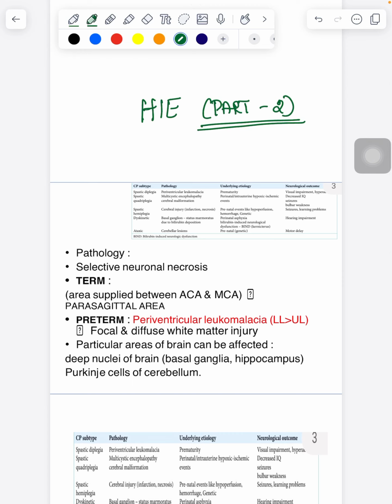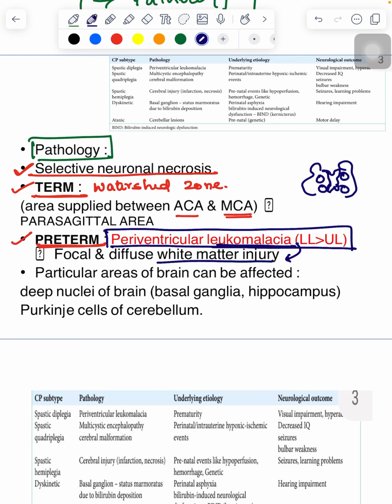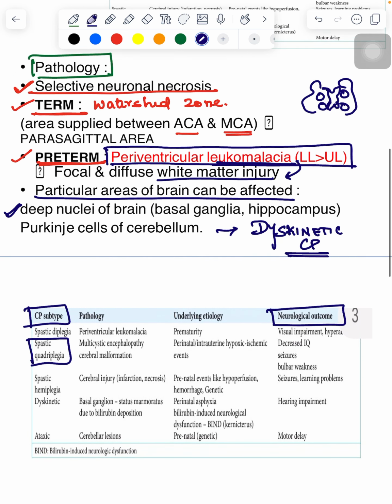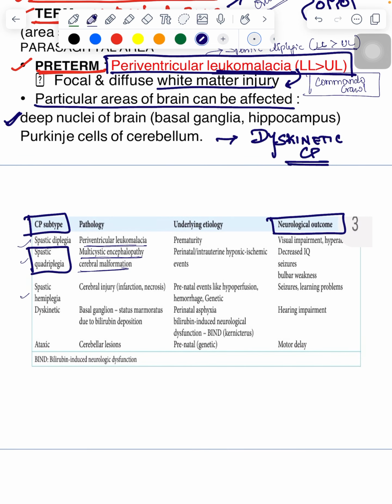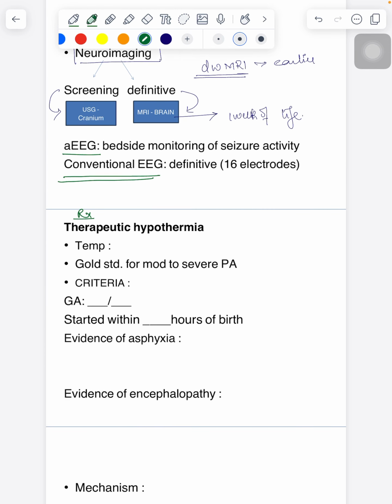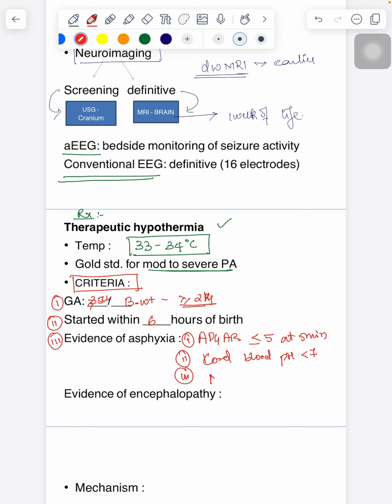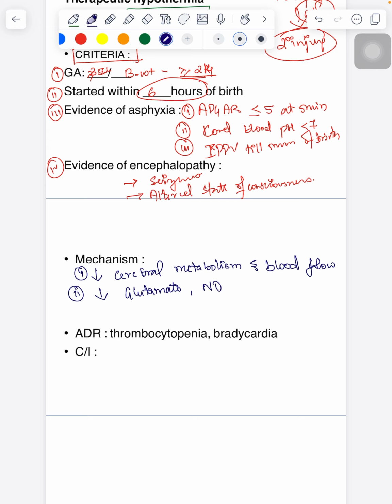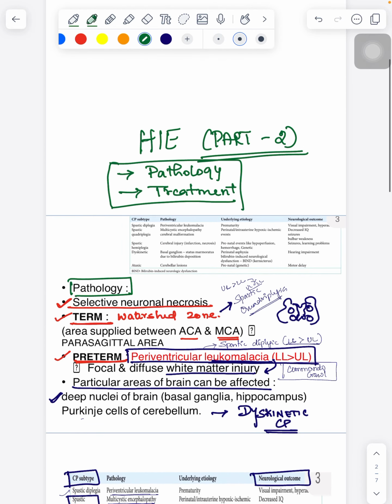Hypoxic Ischemic Encephalopathy part -2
Pediatric University Exam questions